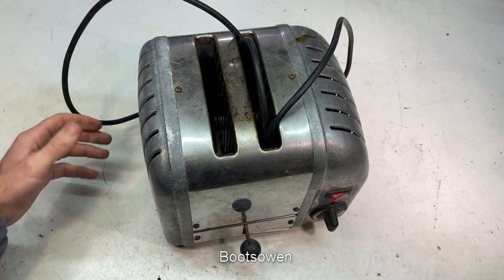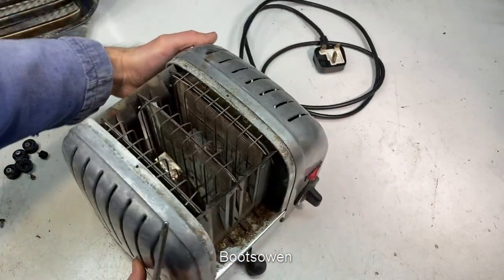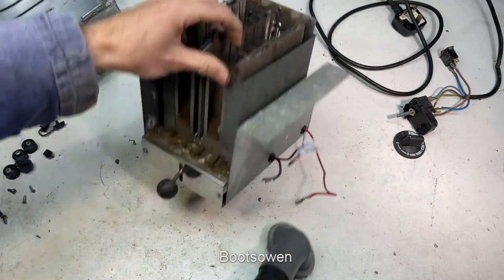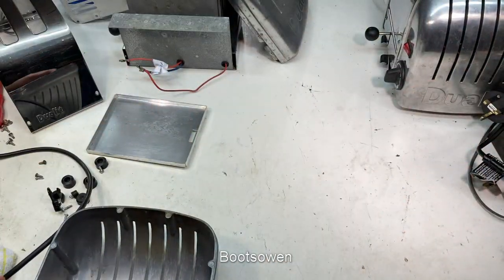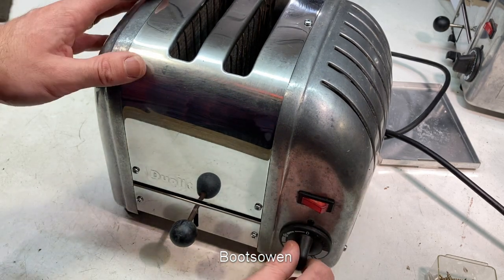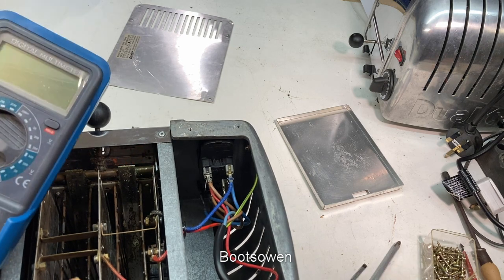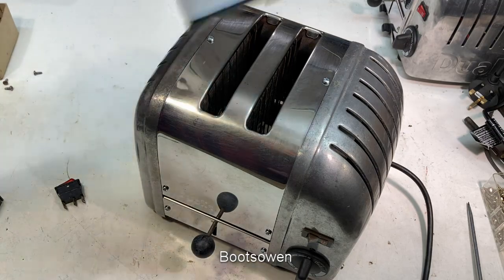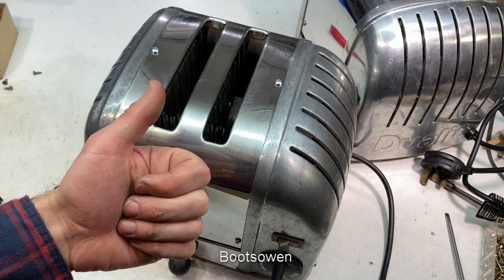Dualit 2 slice toaster: New switch: Cleaning and dismantling 2 Bread toaster and some comparisons!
Dualit D2BMHA 2 Bread toaster

Dualit toaster Vario 40352
Replacement centre elements
Replacement centre elements
Or a multimeter to do the continuity and resistance tests